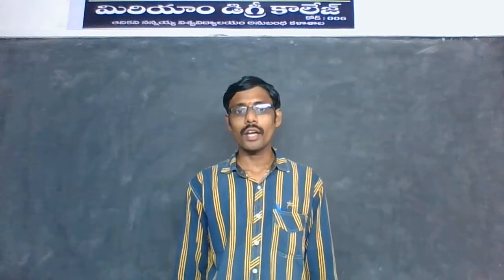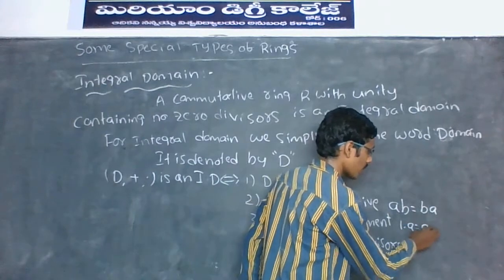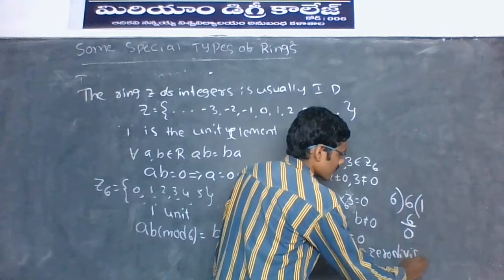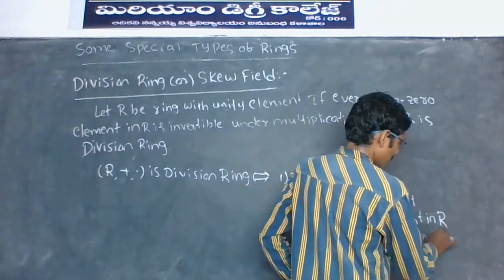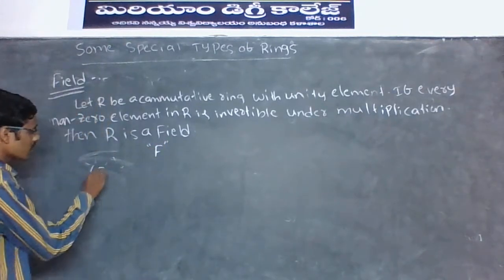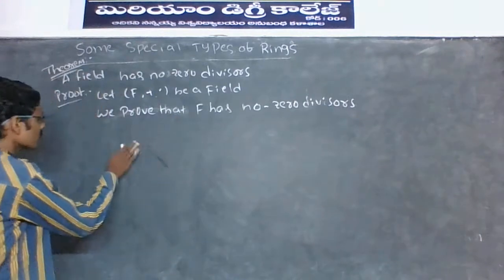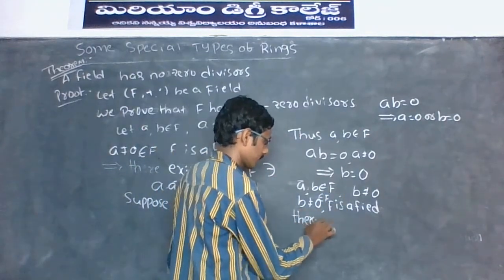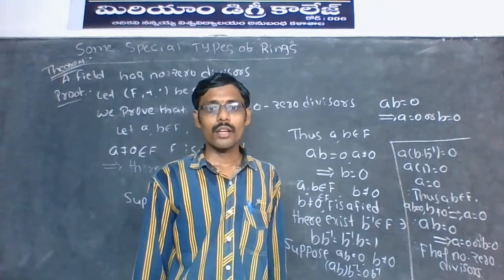Miriam college- III B.Sc -Maths -5th SEM -5(A) Paper -Rings-1 , Session - 4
III B.Sc -Maths -5th SEM -5(A) Paper -Rings-1 ,  Session - 4
Some special types of Rings
Integral Domain,
Division Ring (or) Skew Field,
Field,
A field has no zero divisors.